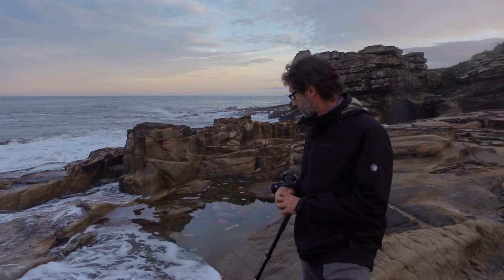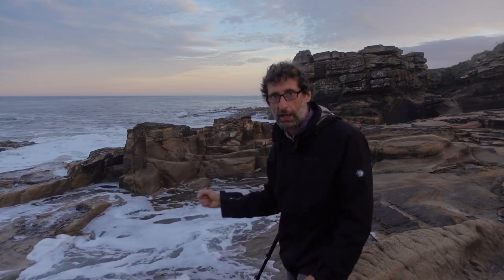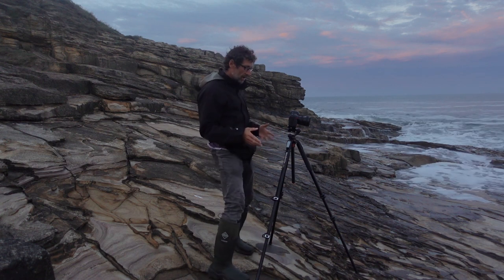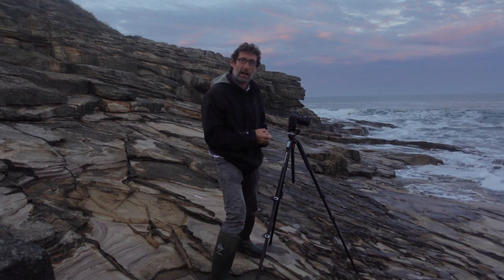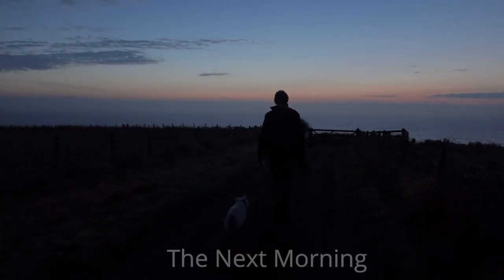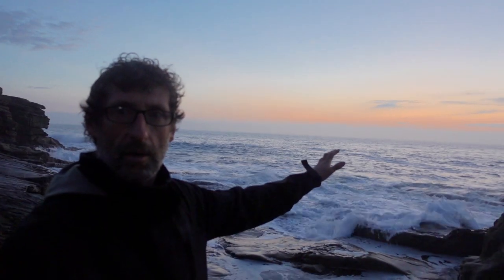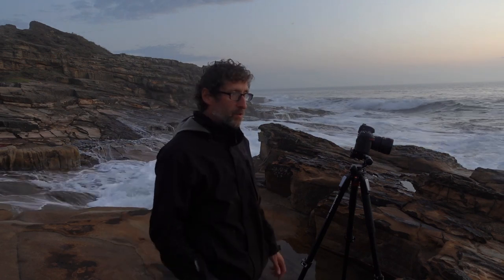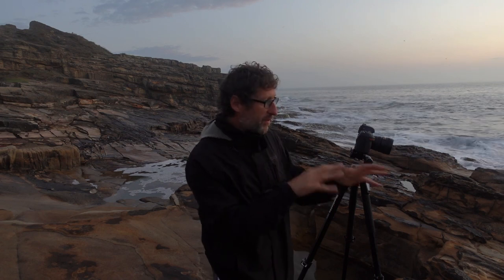landscape Photography On The Northumberland Coast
In this weeks landscape photography video I take a two day trip to a part of the Northumberland coast that I've never been to before, as you may well know It's a beautiful part of the British Isles to seek out landscape photography photographs. Coastal landscape photography is probably my favourite amongst other genres. The reasons are that you not constrained by seasons or weather conditions such as high winds and rain to a certain extent, the endless compositions that are unique in every photograph as the tide rolls in and out, sand patterns appear and disappear. This type of landscape photography is good for the soul, soothing and a breakaway from life pressures. Love it

Photography Gear: Nikon D850, Nikon 18-35mm f4g Lens, Nikon 70-200mm F4 Lens,  Manfrotto 460g Tripod head, Manfrotto 190 Tripod, Sony zv1filming camera, Iphone 7 with dji gimbal